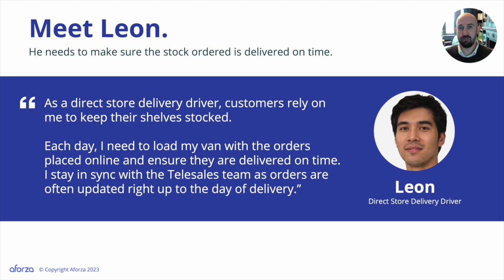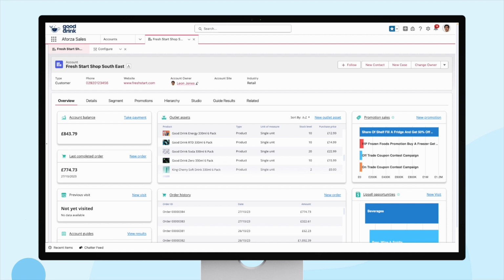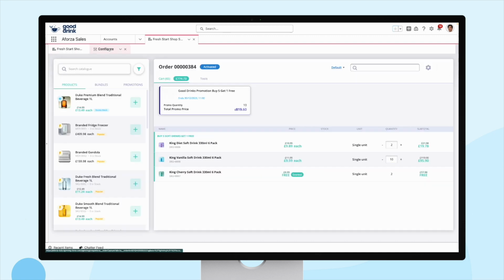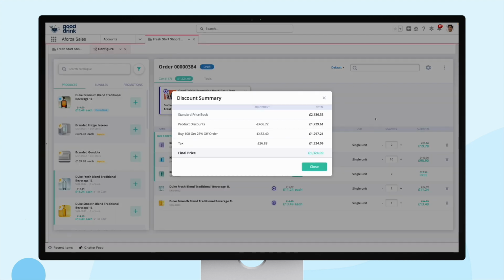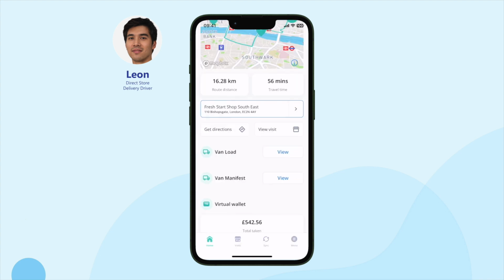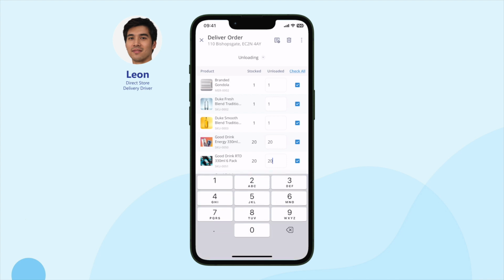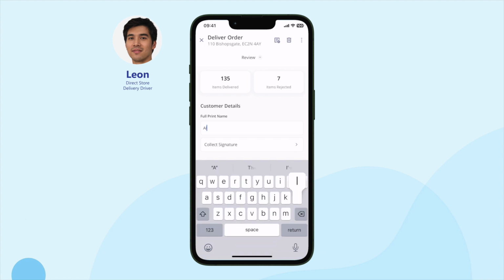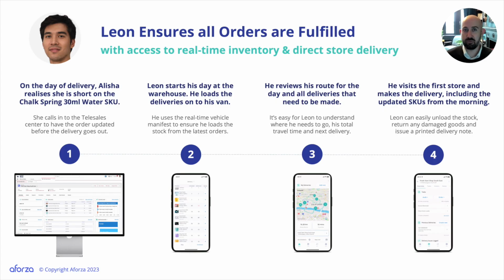Aforza B2B Demo - Connected Execution to Fulfilment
Coordinate all aspects of the order execution & fulfilment process to ensure smooth operational efficiency with:

- Real-time inventory checks
- Telesales support for in-flight updates & amendments
- Integrated logistics & direct store delivery experience